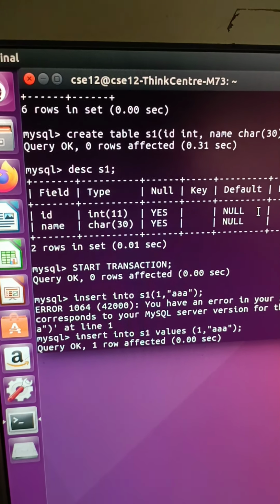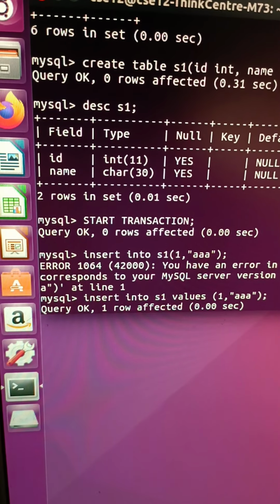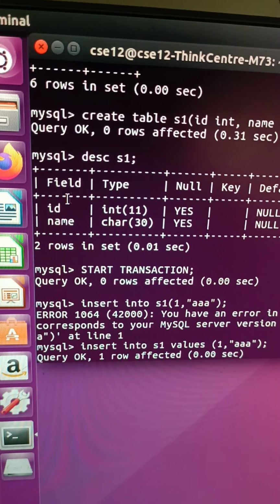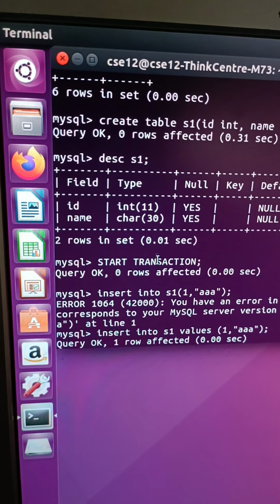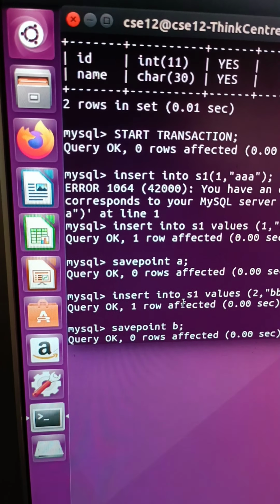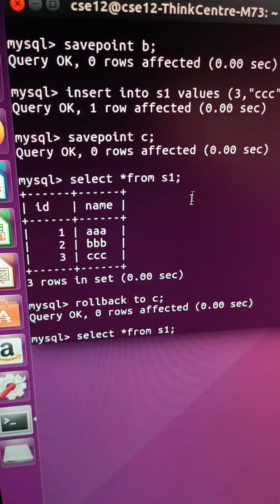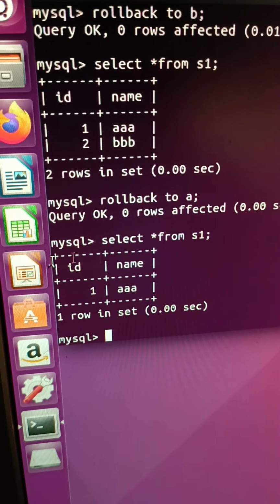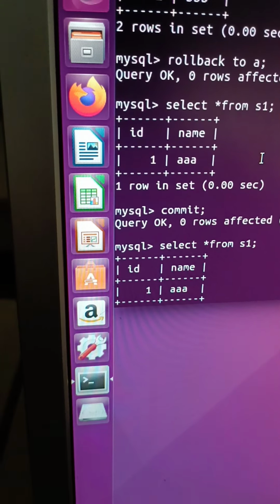TCL COMMANDS IN SQL |BY: Prof PALLAVI PATIL